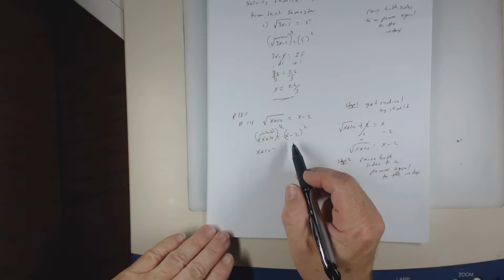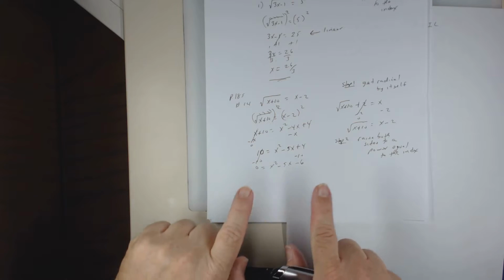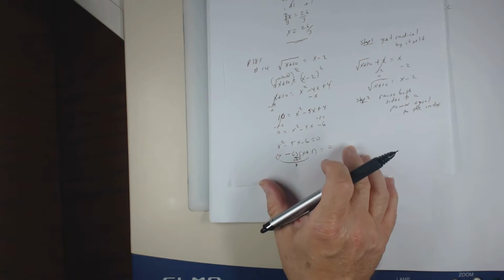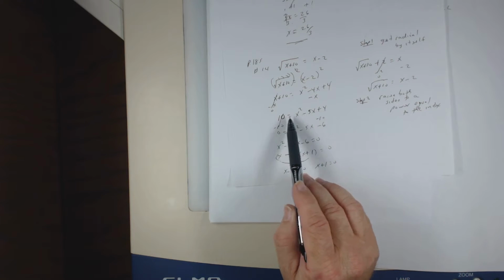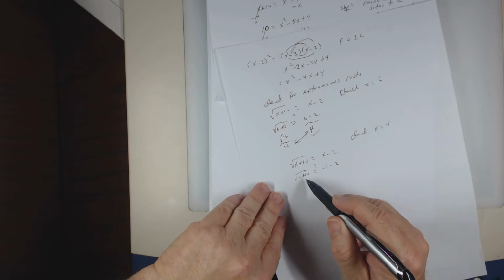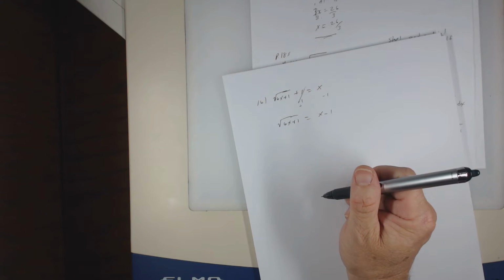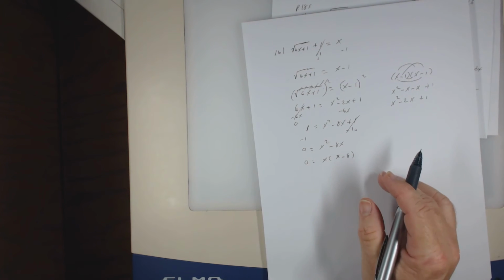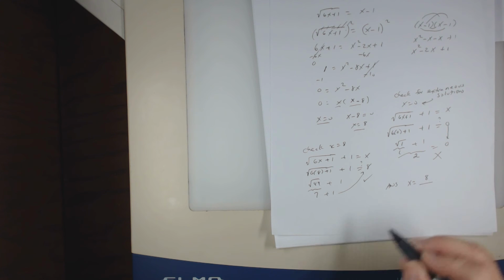d3 p 1 3